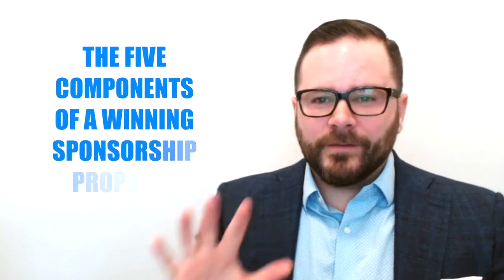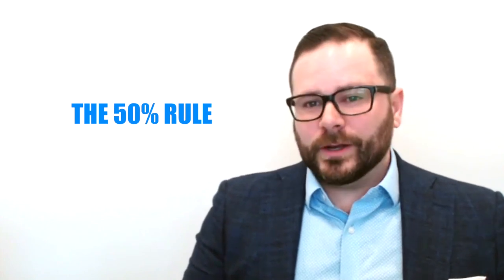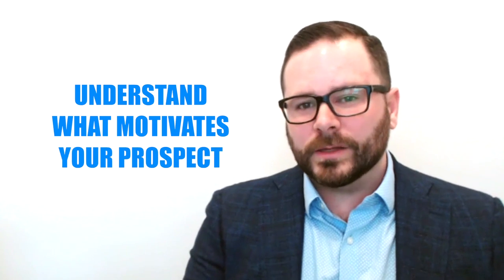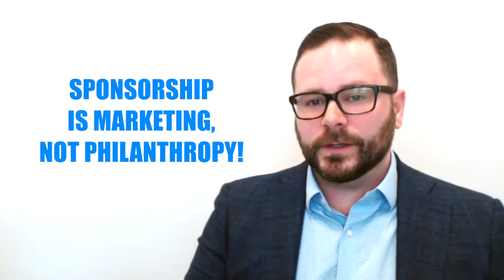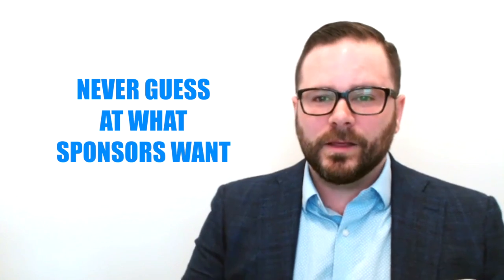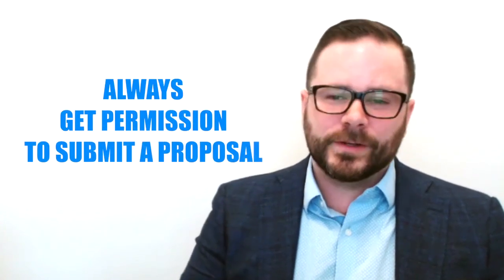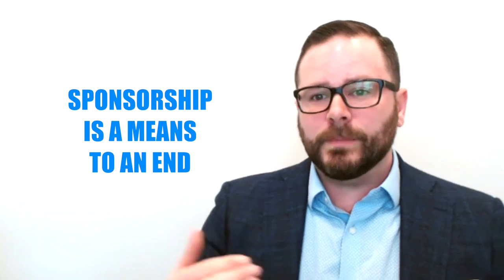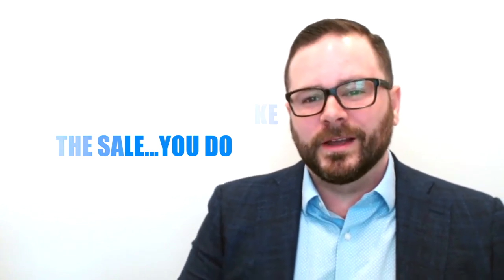The Five Components of a Winning Sponsorship Proposal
training, where we cover:

- The 3 high impact areas you need to focus your time and energy
- The essential systems you need to turn sponsors into true partners
- What information sponsors are looking for in order to make a decision
- How to move from the old, transactional model to the new model of sponsorship
  acquisition